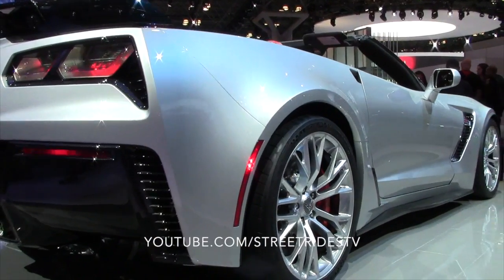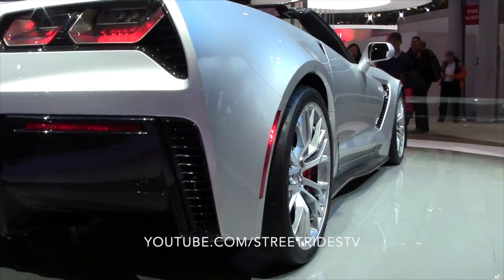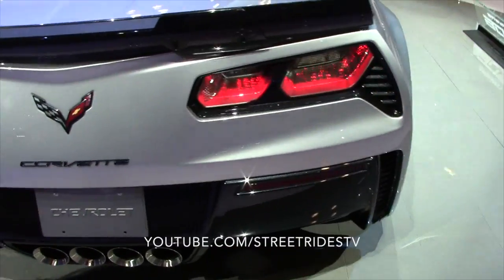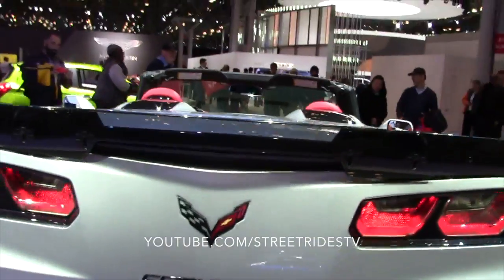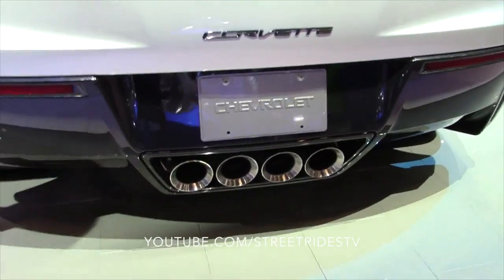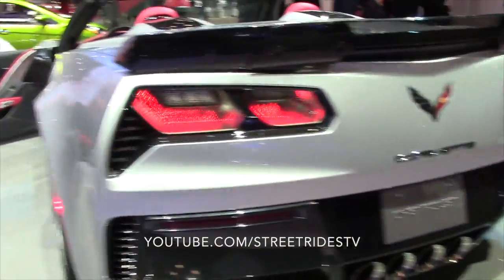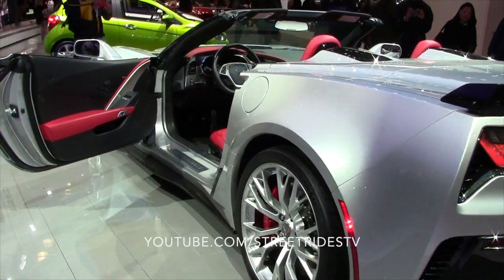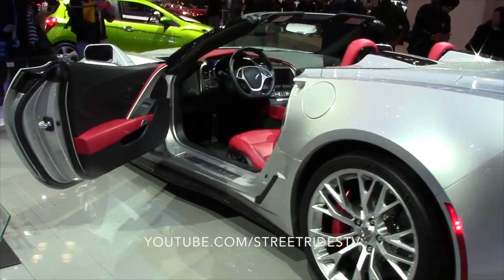2015 Corvette C7 Stingray Convertible Silver Corvette Stingray HD Car Videos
2015 Corvette C7 Stingray HD

Street Rides TV  was created by ME, Entrepreneur and car enthusiast @XavierSantos47. You can count on StreetRidesTV to deliver awesome car videos from all across the web as well as unique original content. Dedicated to documenting all things that run! Education and inspiration daily! ALL YOUR SUPPORT IS HUMBLY APPRECIATED!!

BEST SOUNDCLOUD PROMOTIONS AND MORE!

2015 Corvette C7 Stingray Convertible Silver Corvette Stingray HD Car Videos